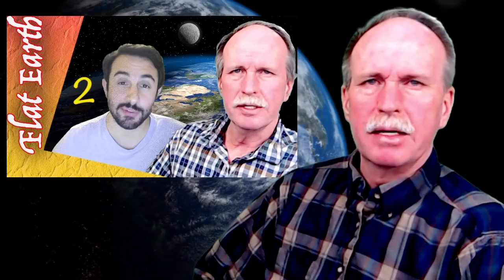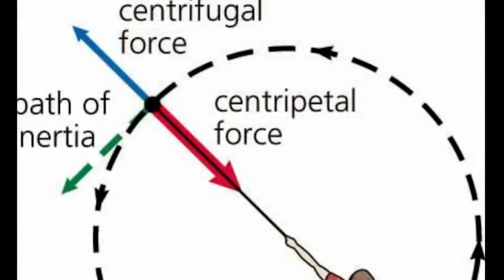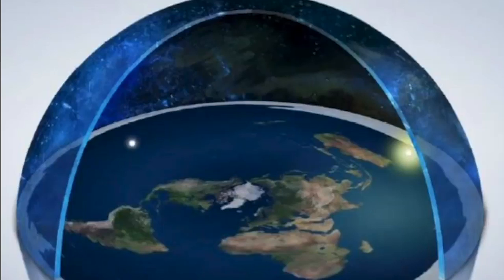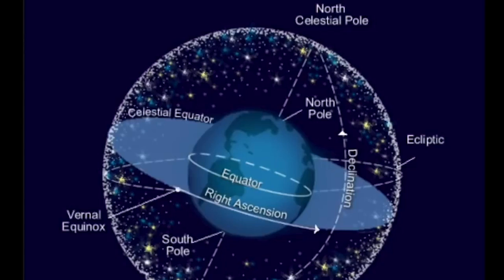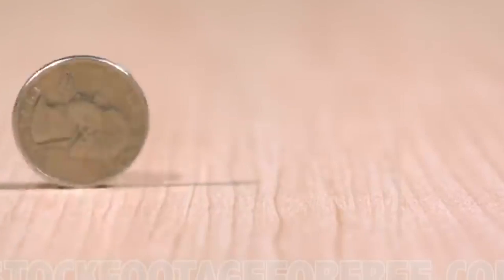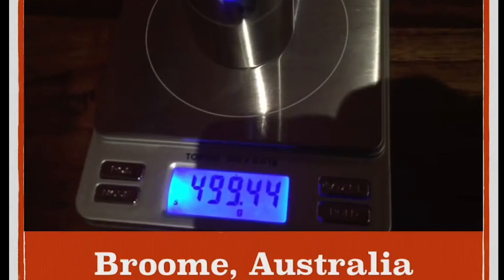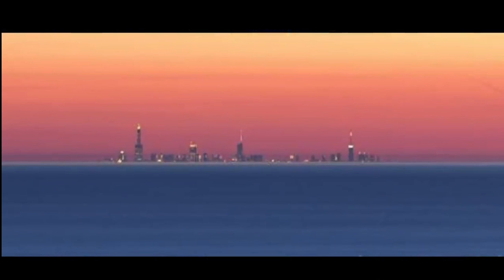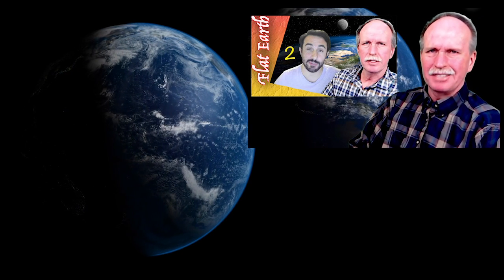A Working Flat Derp Map | Meeting Prof Dave's Challenge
After the epic failure of Flat Derp Scholars to develop a working Flat Derp Map, Bob the Science Guy provides them with one which matches observations from the ground.  Not using gravity or photos from space (which demonstrate a spherical earth) Bob the Science Guy uses weight, star trails, and hand built models to develop the map, then tests it against reality.

Videos Used:
Jos Leys:

Bob's Websites
Check them OUT: